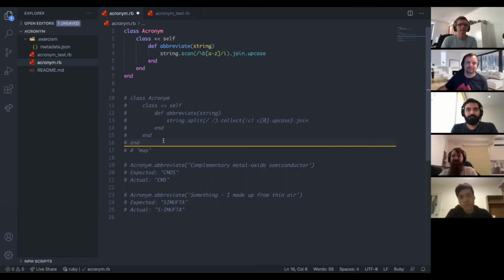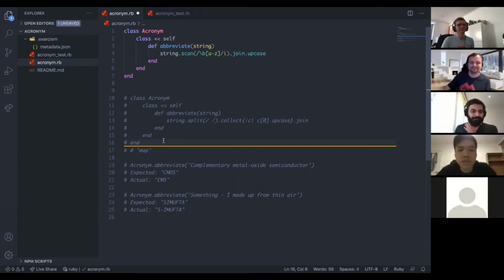Exercism Challenge: Acronym - Jacin Yan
Jacin Yan - @jacinjiyan takes on the "Acronym" Exercism challenge